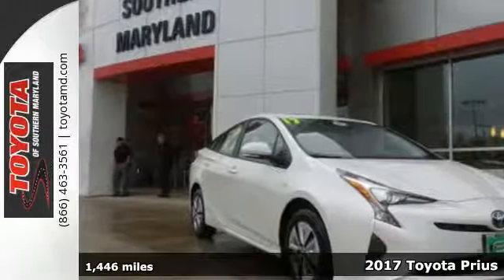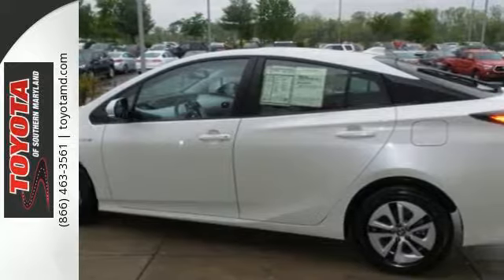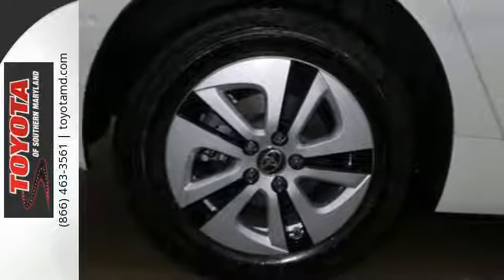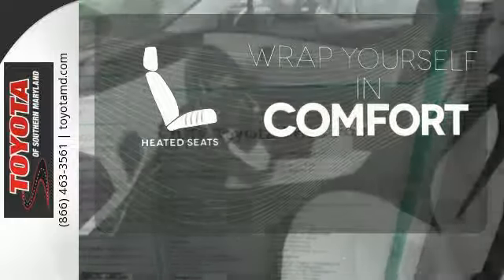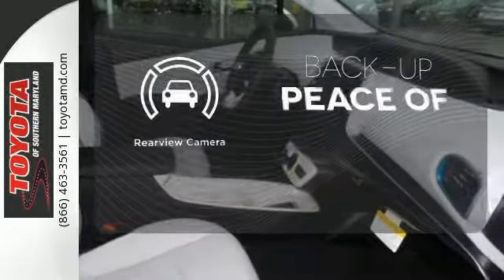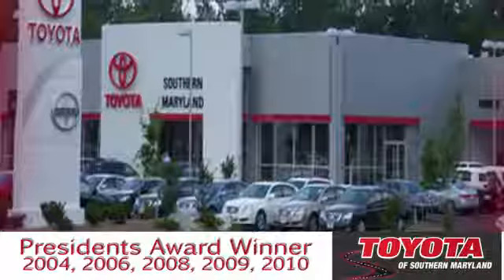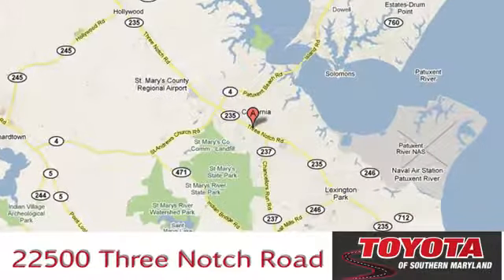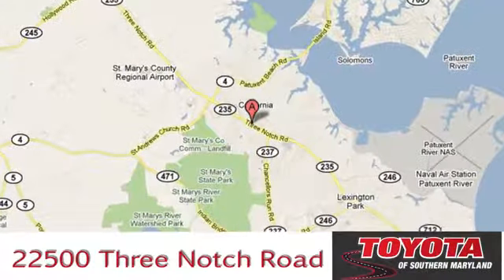Used 2017 Toyota Prius Lexington Park, MD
Year: 2017
Make: Toyota
Model: Prius
Trim: Four
Engine: 1.8L 4-Cylinder DOHC 16V VVT-i
Transmission: CVT
Color: White
Interior: Moonstone
Mileage: 1446
Stock #: U531406
VIN: JTDKARFU9H3531406
New Price! Certified. CARFAX One-Owner.

Address:
22500 Three Notch Road